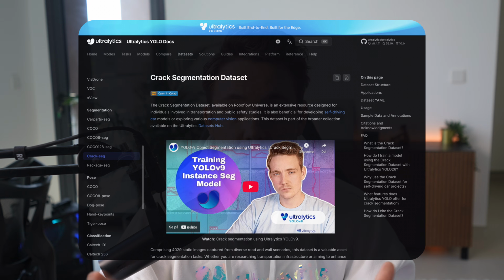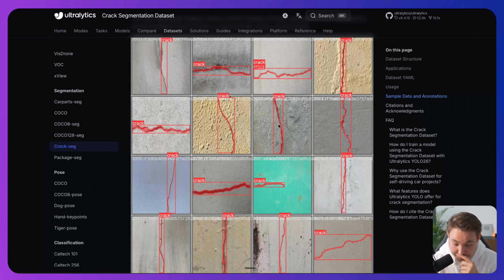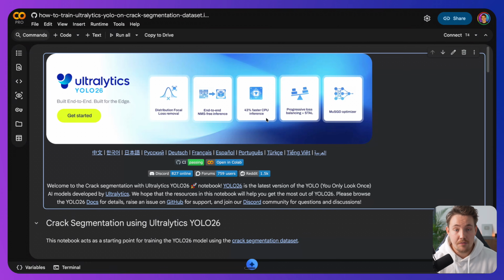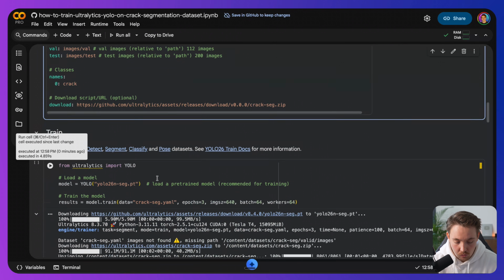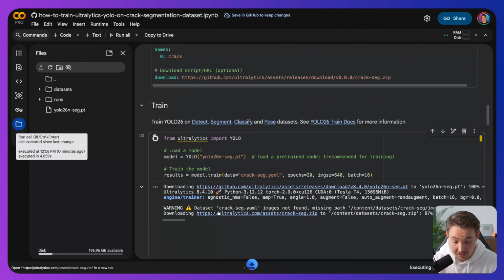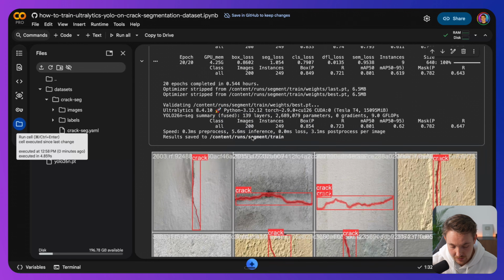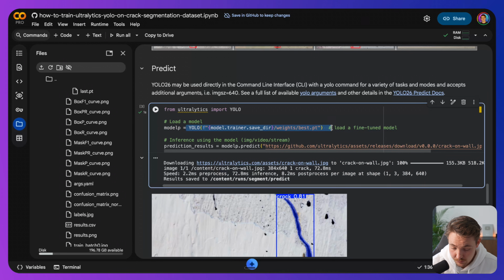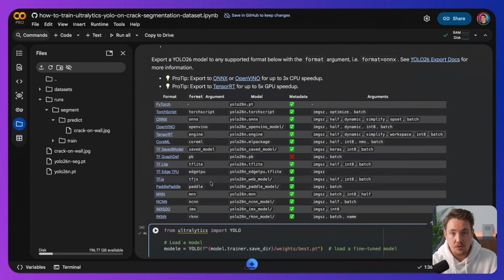How to Train a Crack Segmentation Model using Ultralytics YOLO26 | AI in Construction 🎉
Crack segmentation is a key computer vision task used in infrastructure inspection, helping identify damage in surfaces such as roads, bridges, and buildings. In this tutorial, we walk through training Ultralytics YOLO26 on a roboflow crack segmentation dataset and using it to detect and segment cracks accurately.

We’ll start by explaining what crack segmentation is and reviewing the dataset. Then, we’ll train YOLO26, analyze training metrics, and run predictions using the trained model. Finally, we’ll show how to export the model to TorchScript for deployment.

Chapters:
00:00 - What is crack segmentation?
00:34 - Crack segmentation dataset overview
01:44 - Training YOLO26 on the crack segmentation dataset
03:45 - Understanding training results and metrics
04:23 - Running inference with the trained model
04:53 - Exporting the model to TorchScript
05:12 - Conclusion and key takeaways